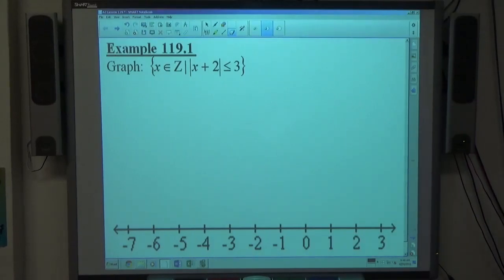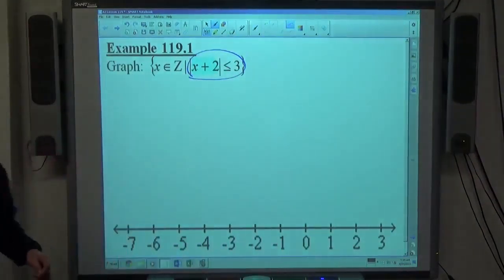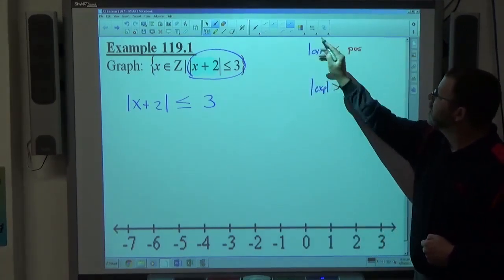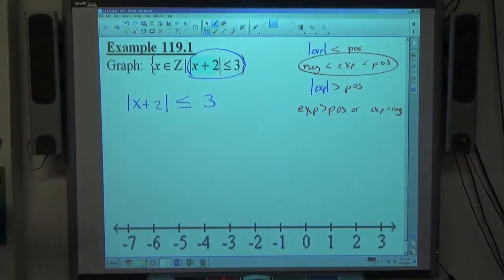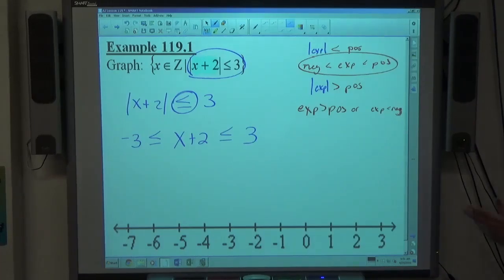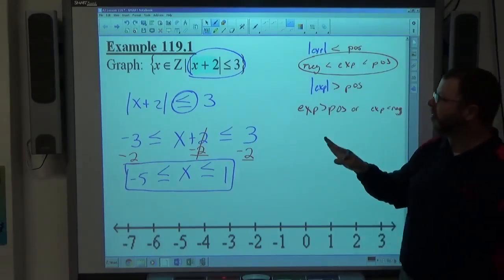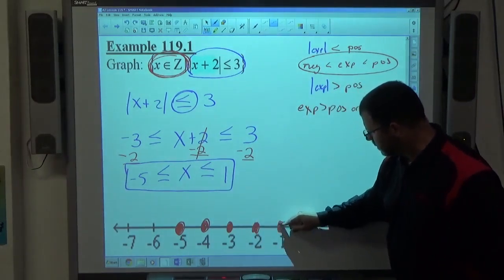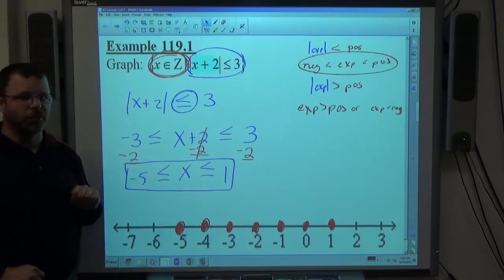Algebra II Example 119.1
Graph an absolute value inequality for a specific domain.